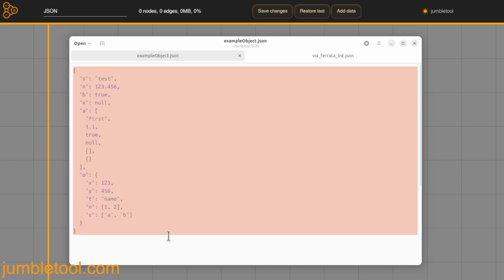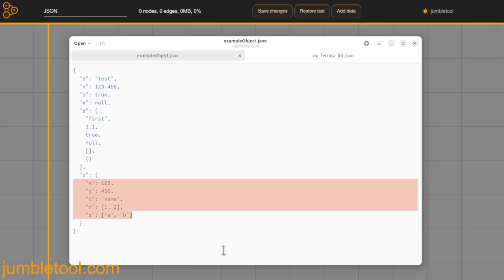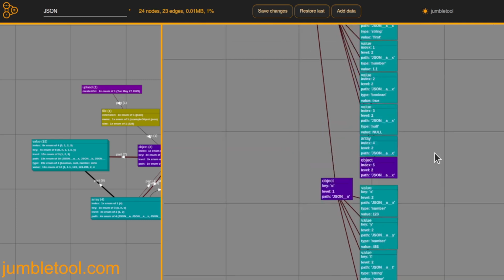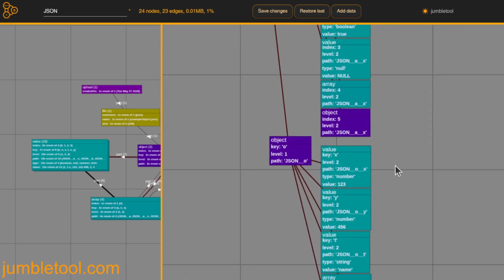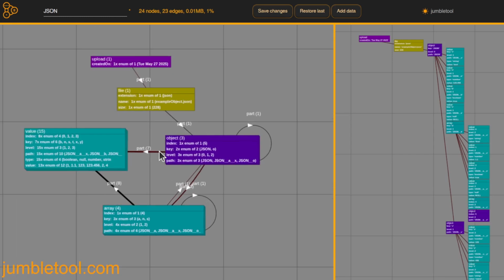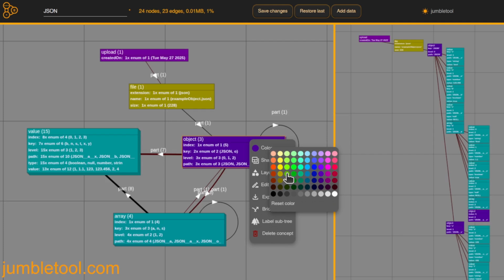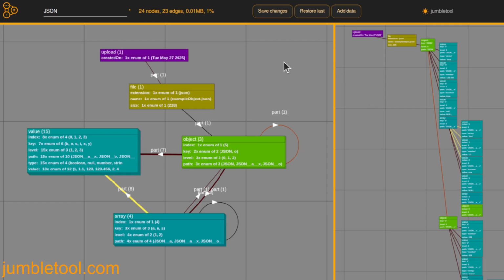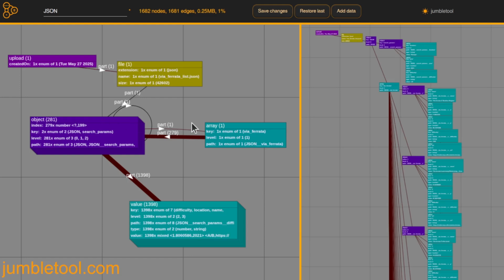Jumble Tool - JSON Analysis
JSON is one of the most used formats to work with structured data. In this video, you can learn how to upload it to the , review its structure, and understand its digest.